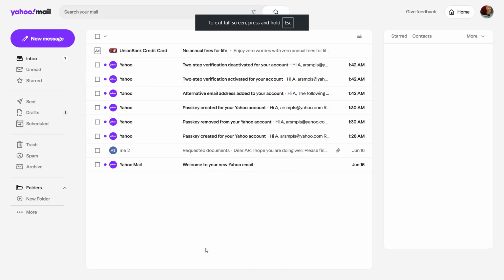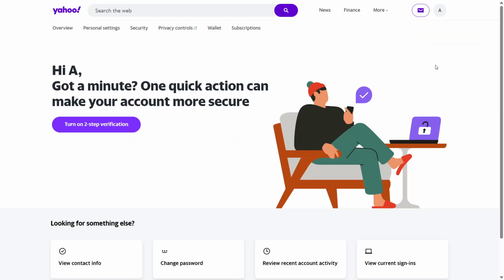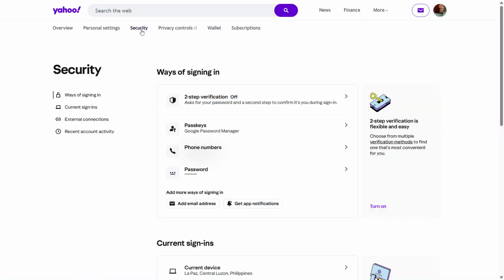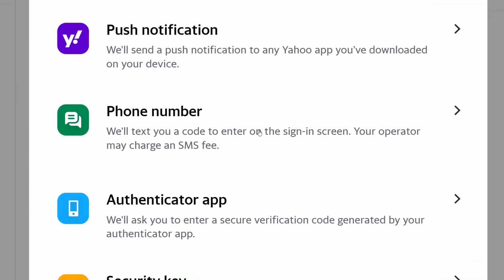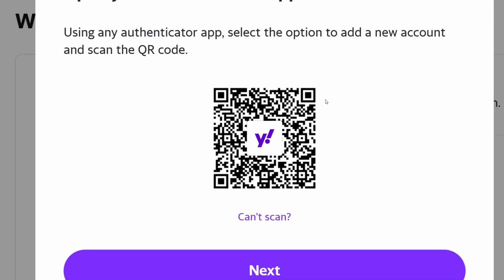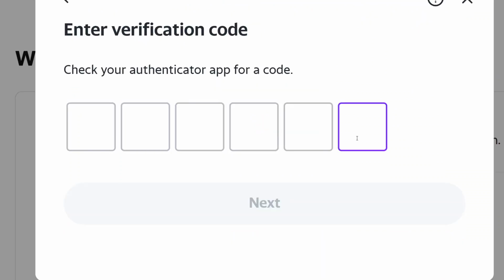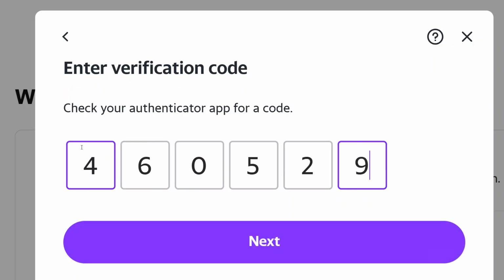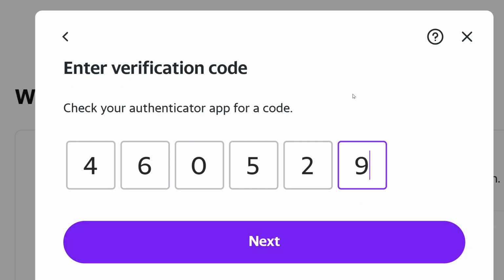How to Turn On 2 Step Verification in Yahoo Mail (2026) | Step-by-Step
Learn how to turn on 2 step verification in Yahoo Mail using the most current method available. In this tutorial, we walk you through every step of enabling two-step verification so your Yahoo account stays protected from unauthorized access. This updated process works with the latest version of Yahoo Mail and takes less than five minutes to complete. No outdated menus, no confusion — just a clear, simple walkthrough from start to finish. Follow along and get your Yahoo Mail account secured today.